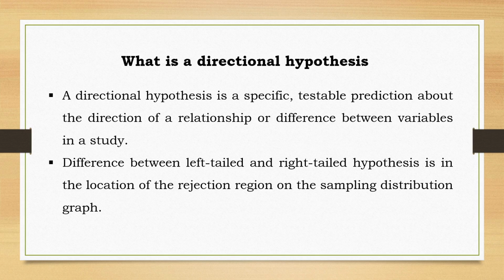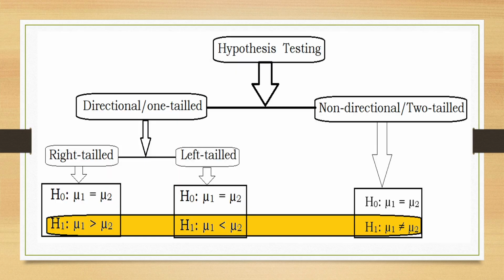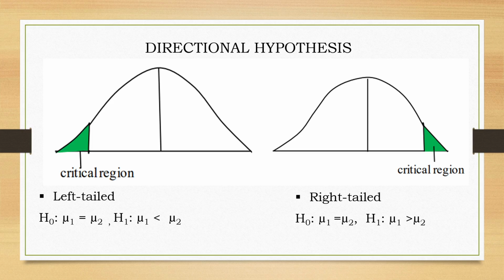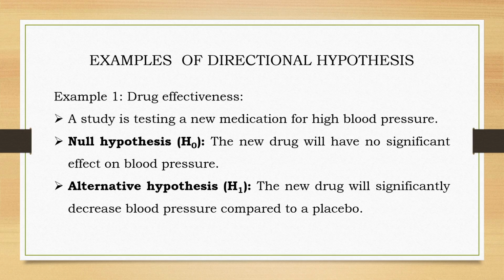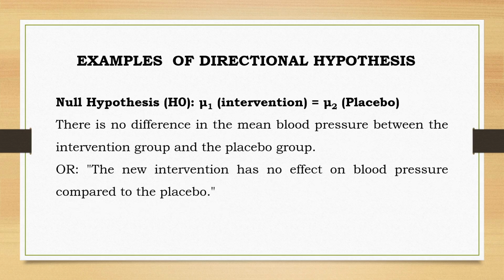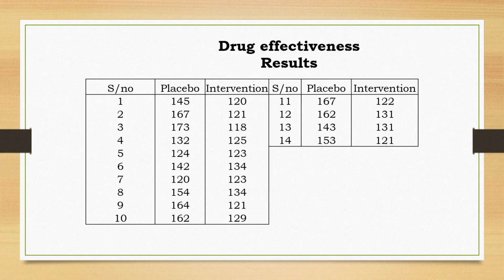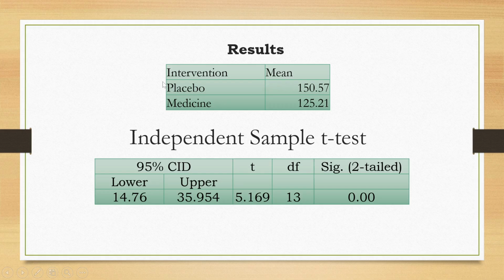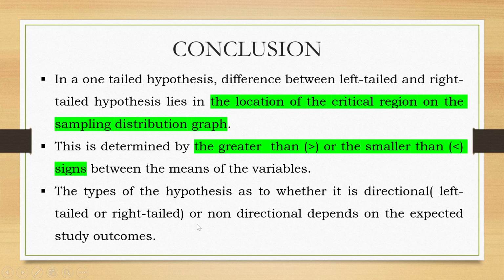LESSON 8 PART 2 TESTING DIRECTIONAL HYPOTHESIS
Directional hypothesis is either left-tailed or right -tailed depending on the location of the critical region in the normal distribution graph.